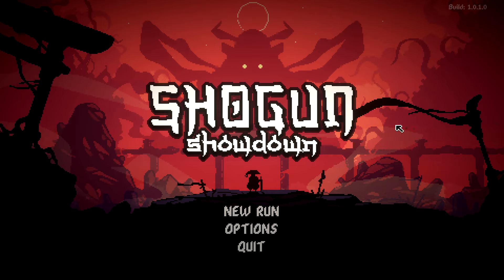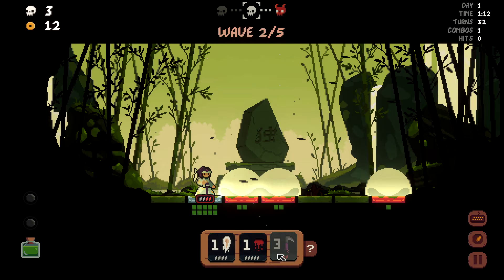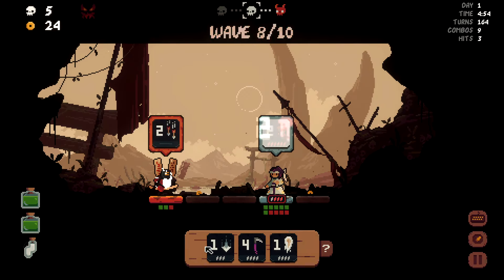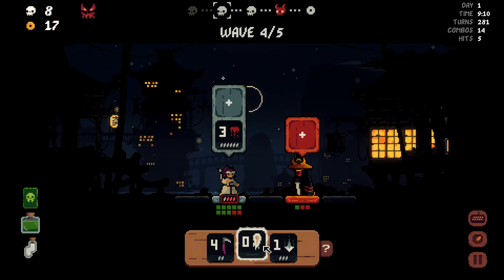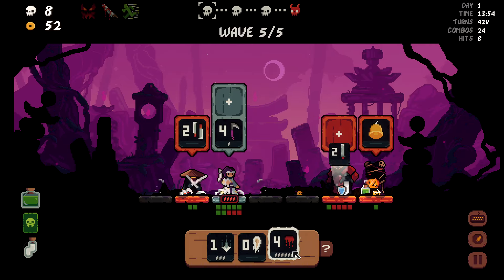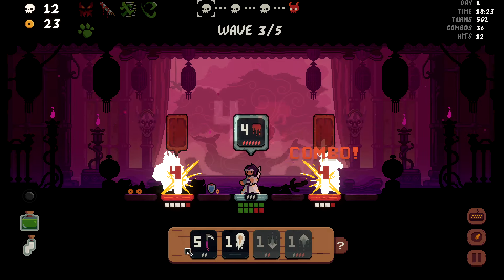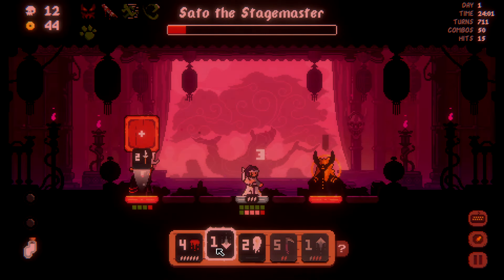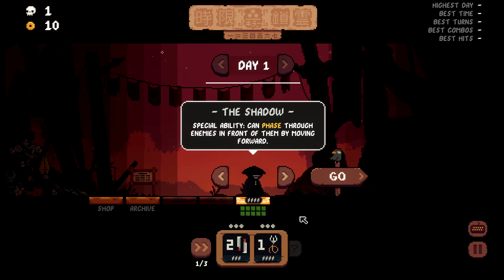The BEST Tactical Roguelike is Finally in its Full Release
Shogun Showdown is a turn-based combat game with rogue-like and deck-building elements. Position yourself and attack at the right time, upgrade your tiles and combo them to get ready to face the Shogun!

Thank you to Goblinz Studio for sponsoring this episode of Shogun Showdown!

-- Harris Heller Streambeats Lofi